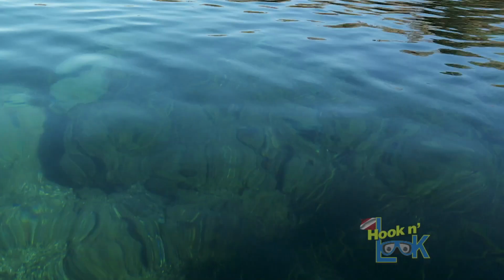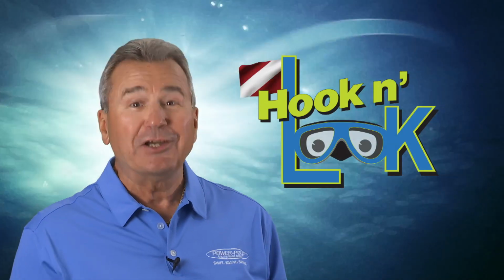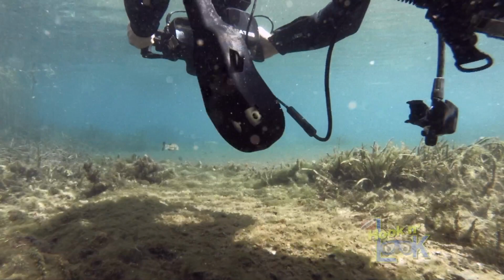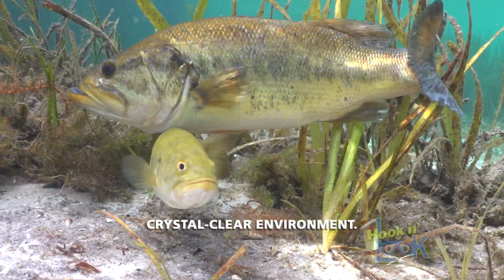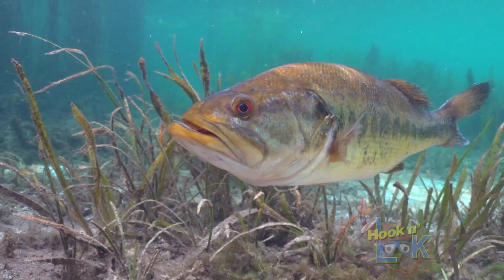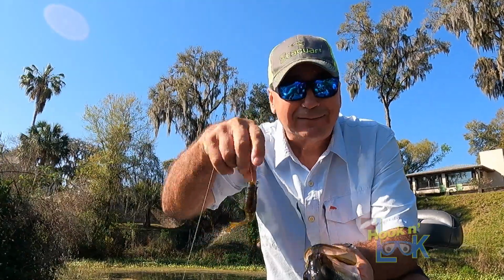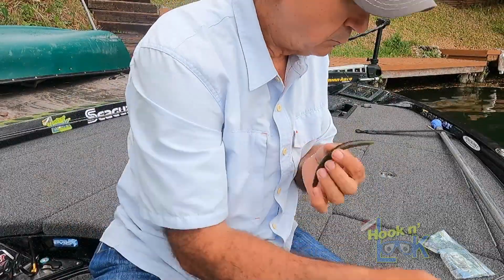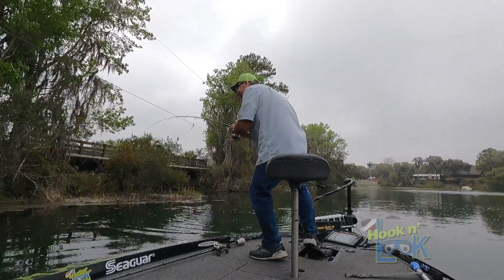Rainbow River Recon - UNDERWATER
Unlike common tannic-colored waters, the Rainbow River offers a crystalline environment for underwater videography. Located in Dunnellon, Florida, Kim takes us on an underwater exploration throughout this spring-fed waterbody, documenting the various stages around the Florida largemouth bass spawn.

*Featured products ...
Color: Green Pumpkin

Color: Stealth Gray Size: 65# test

Length 7’ 6”       Action: Heavy

Model: TLH1SHL

Color: Silver

Color: Green Pumpkin       Size: 1 oz.

Size: 5/0

Color: Watermelon Blk & Red Flake     Size: 5”

Size: 2

Color: Black

* Equipment ...